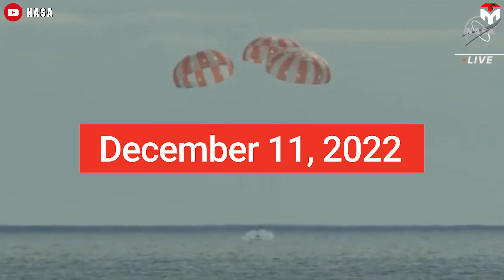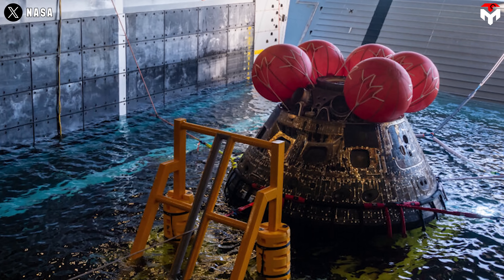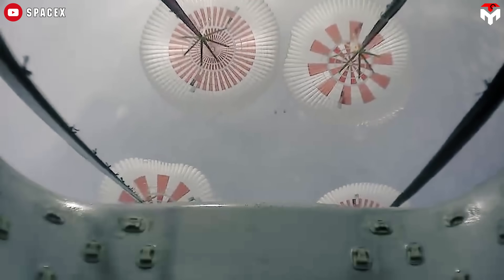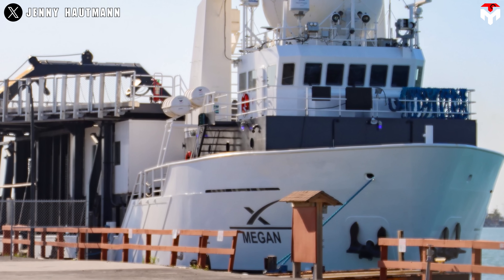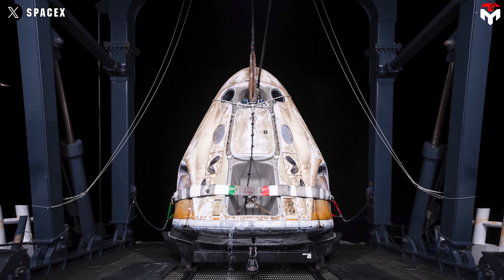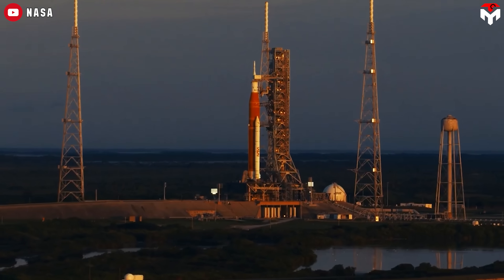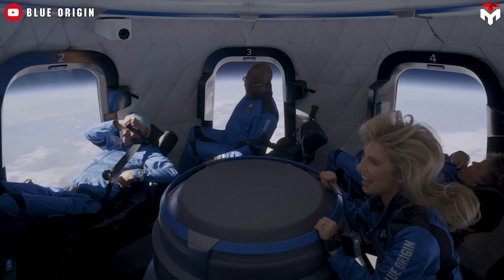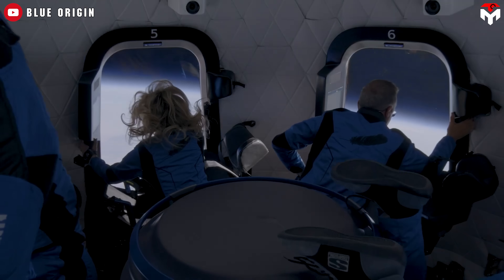How SpaceX Recovered Dragon just HUMILIATED the NASA's Scientists...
Intro 0:00
A modified offshore supply ship 1:14
A faster recovery process 5:26
The suborbital missions 9:57
1) SOURCES OF IMAGES AND VIDEOS
On December 11, 2022, NASA’s Orion spacecraft made a safe return to Earth, re-entering the atmosphere and splashing down in the Pacific Ocean—successfully concluding the uncrewed Artemis 1 mission.
Not long after, a Navy team aboard the USS Portland carried out the capsule’s recovery, bringing it onto the ship’s well deck. The entire operation took about two hours, marking NASA’s first attempt at recovering an Orion spacecraft after an orbital mission.
Meanwhile, SpaceX has been routinely recovering its Dragon capsules from orbital missions for years. And get this—it usually takes them just 60 minutes or less, cutting NASA’s time in half.
But this isn’t just about mission type. The key difference lies in the approach. SpaceX embraces a modern, streamlined recovery process focused on speed and cost-efficiency, whereas NASA continues to rely on a more traditional method.
So, how does SpaceX take NASA’s decades of experience and leap ahead with their own innovative spin?
Let’s dive into that and more in today’s episode of Techmap!
SpaceX may have taken a few pages out of NASA’s playbook when it comes to vehicle recovery, but it’s how they adapted and evolved the process that truly sets them apart.
Let’s start with NASA. Before their Orion spacecraft makes a splashdown, the agency deploys a Navy amphibious ship to the site. These ships feature a large open area at the waterline called a well deck, where smaller recovery boats can maneuver alongside. Depending on weather and sea conditions, astronauts can be extracted either directly from the water or from within the ship’s well deck. If recovery happens inside the well deck, a specialized stand is used to safely assist the astronauts once the spacecraft is onboard.
Once Orion is in the ocean, a team of divers and recovery experts sets out in small boats. They secure the spacecraft and use winches and cables to haul it into the well deck. The deck is then closed and drained, creating a stable, dry space to transport the capsule and its crew back to land. It’s a reliable process—tried, tested, and very NASA.
Enter SpaceX.
They took inspiration from NASA’s methods but added their own twist. The company acquired a former offshore supply ship—originally built between 2009 and 2010 in Alabama—to support the recovery of their Crew Dragon capsule. This vessel went through several names and owners before being acquired by Guice Offshore in 2014 and rebranded as MV GO Searcher.